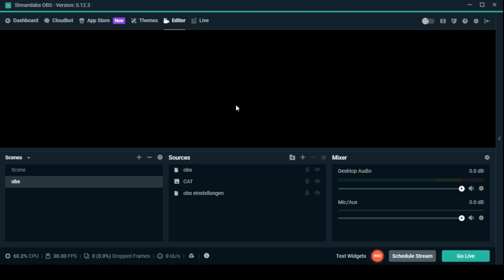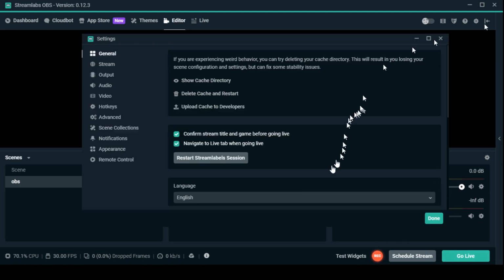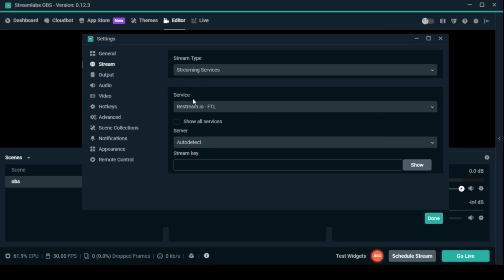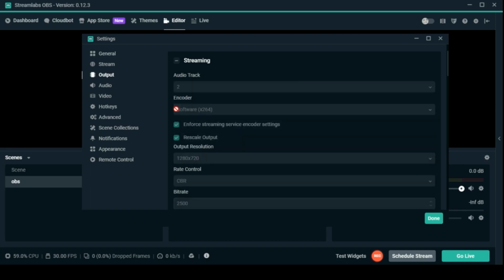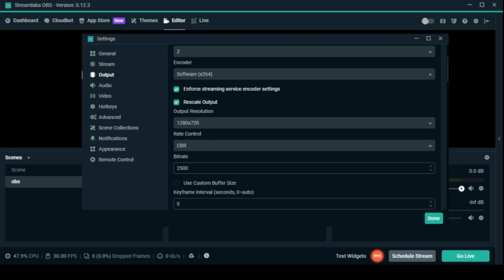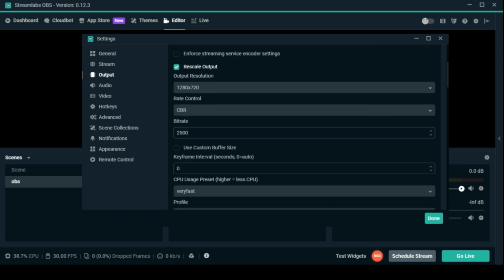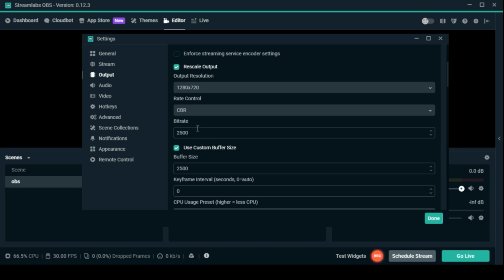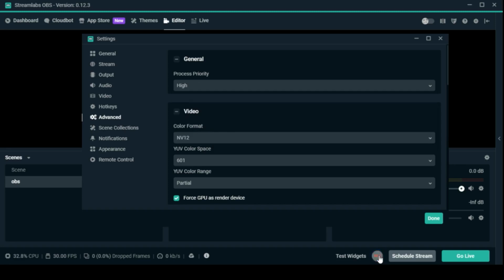Introducing Streamlabs OBS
An introduction into Streamlabs OBS. Basic configuration and suggestions for settings optimisation.